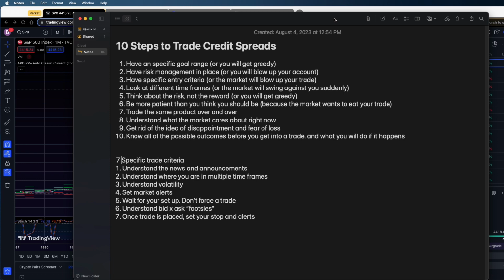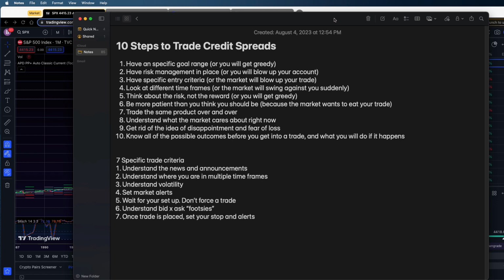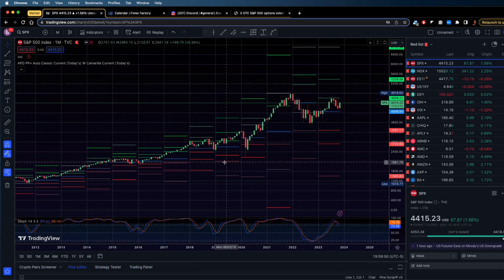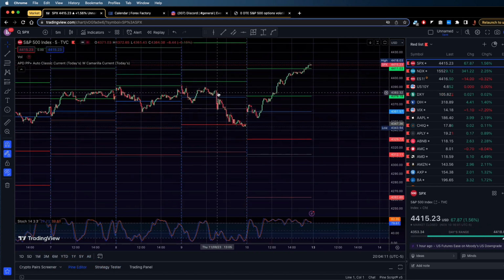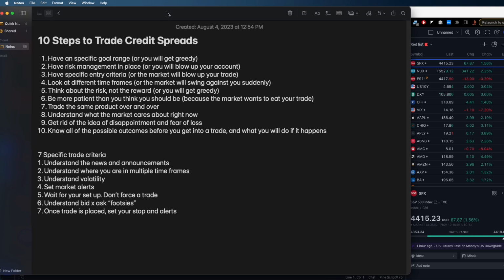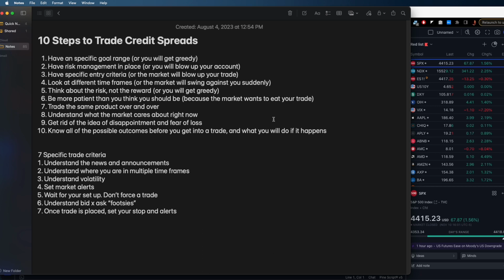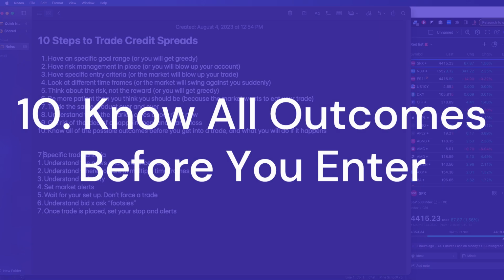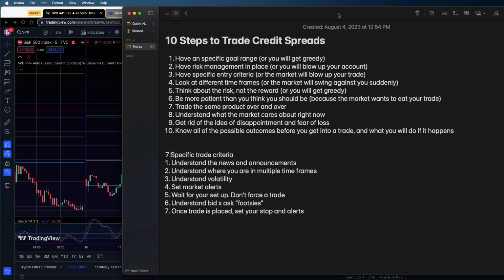10 Steps To Trade Options Credit Spreads: Part 1 - 0DTE SPX Trading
Do you want to learn how to trade with options credit spreads? Options credit spreads are a way to make money and lower your risk by selling and buying options. Options are contracts that let you buy or sell something at a certain price and time. In this video, I will teach you 10 steps to trade with options credit spreads. You will learn:

What are options credit spreads and how they work
How to pick the right thing to trade, the right time to trade, and the right prices to trade with your options credit spread
How to figure out how much money you can make, how much money you can lose, and when you can break even with your options credit spread
How to start and end your options credit spread trade using a website that helps you trade
How to control your risk and reward, how much money you need to trade, and how big your trade should be
How to change your options credit spread trade if the market goes against you or changes a lot
How to use charts, news, and feelings to find the best options credit spread trades
How to avoid common mistakes and problems when trading with options credit spreads
How to use options credit spreads to make your trading better and safer
How to check your results and improve your options credit spread trading skills
After watching this video, you will know the basics and benefits of options credit spreads, and you will be able to use them for your own trading. Whether you are new or experienced in trading, options credit spreads can help you trade better. So, don’t miss this chance to learn from me and start trading with options credit spreads today!

I would love to hear from you and help you with your options credit spread trading.